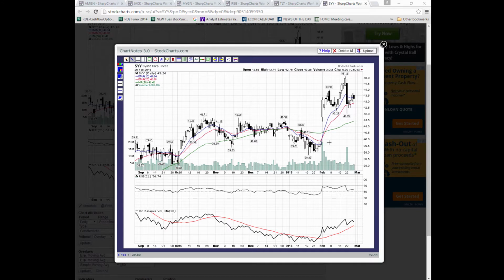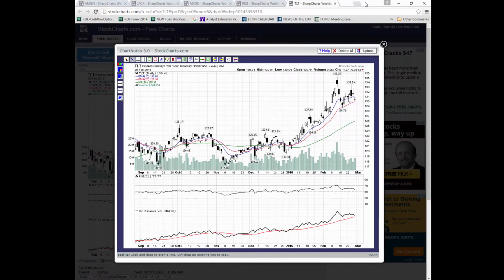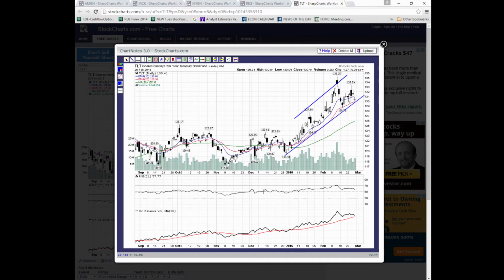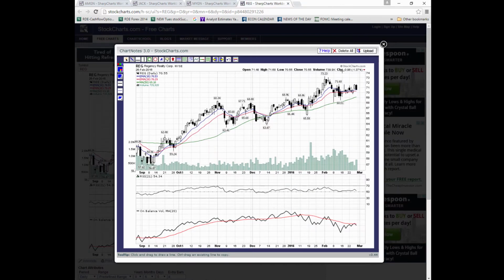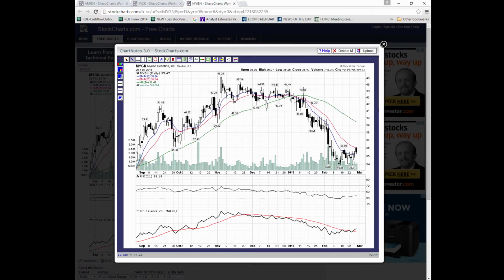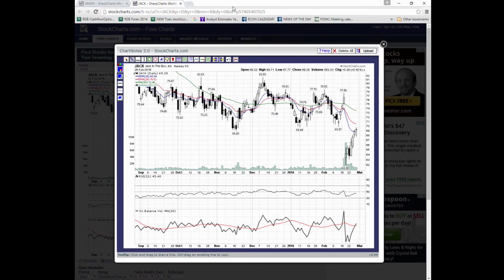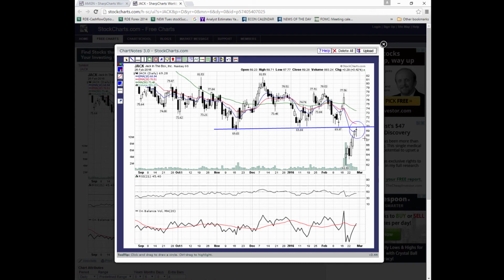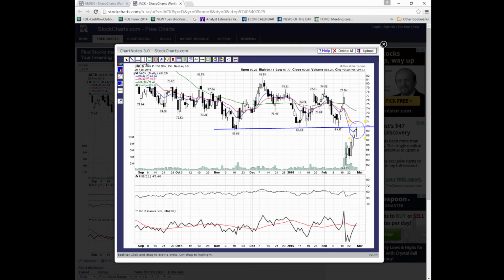Options 101: Options Report, 2.27.16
FREE 15 day Trial to Pro Trading level
Every week TackleTrading.com puts out Stock, Options, Forex & Commodity trades to follow & learn to help your trading.